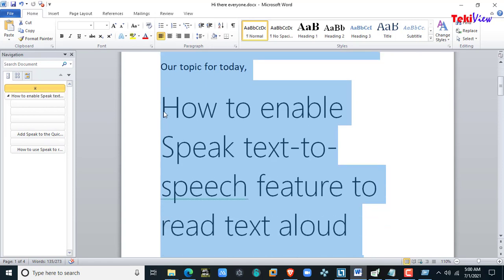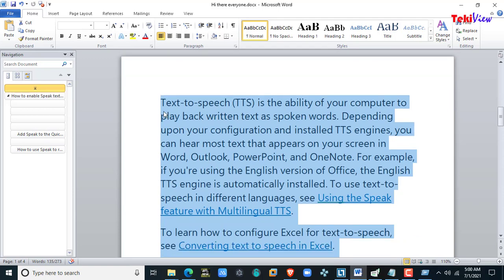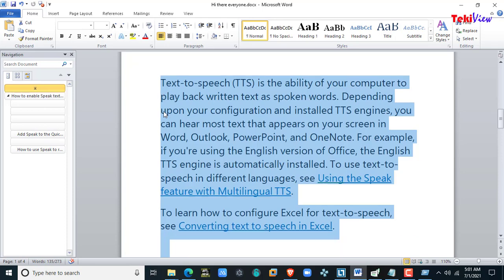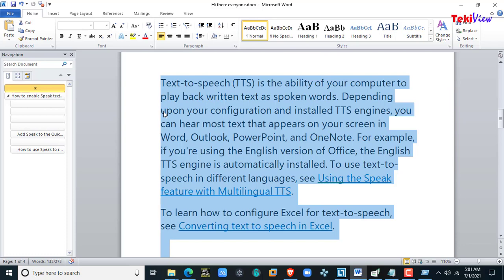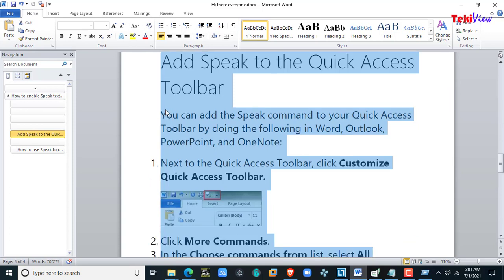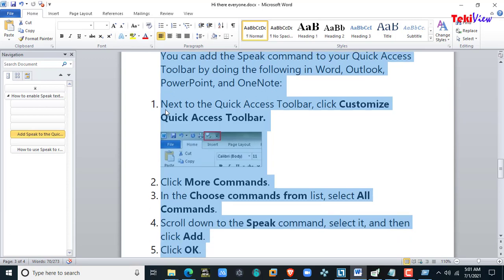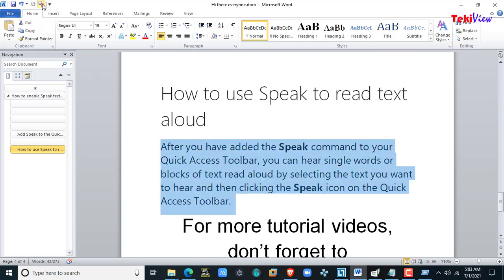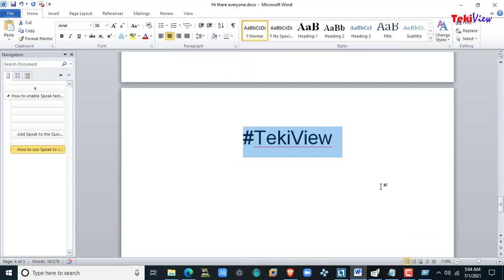How to enable TEXT to SPEAK feature on OFFICE WORD ( Simple STEP by STEP Guide )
Thank's guys!